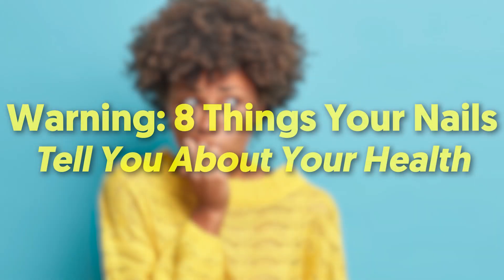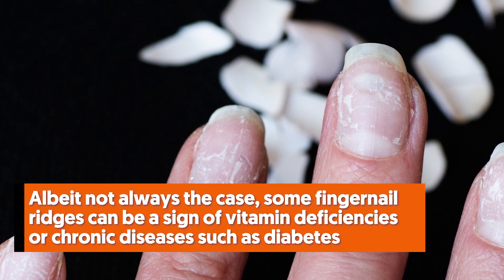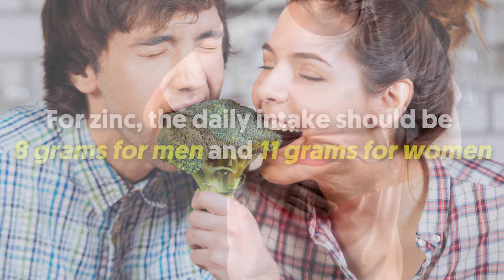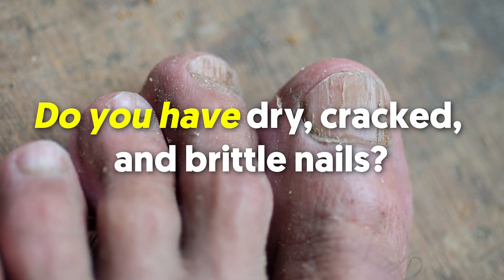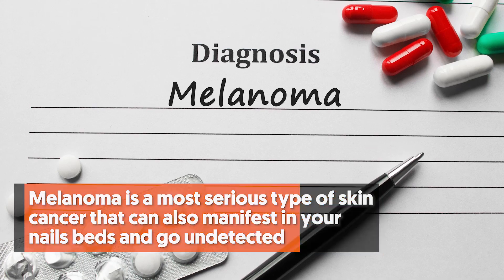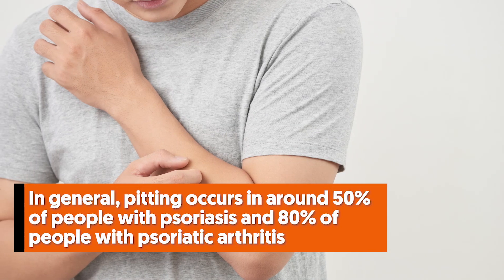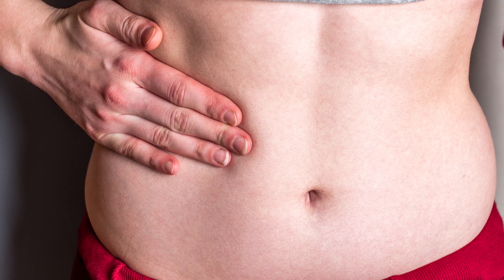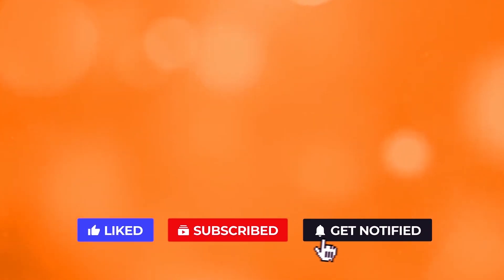Warning: 8 Things Your Nails Tell You About Your Health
Have you noticed splinter-like streaks or black lines on your nails? If so, then you may want to see a doctor, stat. It turns out that nail health is closely associated with your health. In fact, nail health is often an indicator of nutrient deficiency or more serious conditions..

In a nutshell:

Have you noticed splinter-like streaks or black lines on your nails? In fact, nail health is often an indicator of nutrient deficiency or more serious conditions.. White lines, for instance, can indicate that your body lacks certain nutrient(s), which we will cover more in the next few minutes. Some signs can even point to severe underlying conditions like melanoma.

1. Vertical ridges can indicate aging. Vertical ridges are also often accompanied by brittle nails. Albeit not always the case, some fingernail ridges can be a sign of vitamin deficiencies or chronic diseases such as diabetes. 2. Horizontal white lines can indicate a nutrient deficiency. This time, horizontal white streaks that run across your fingernails are another indicator of a health problem. These lines usually affect several nails at a time but are often not found on the thumbnails. Check with your doctor to ensure you’re getting the recommended daily intake of protein and zinc. It’s also important to note that Muehrcke's lines could signal liver disease, kidney disease, or severe malnutrition. 3. Concave, spoon-shaped nails can indicate iron deficiency or anemia. Spoon nails, or also referred to as “koilonychia” are characterized by thin and soft nails that are shaped like little spoons.

Often, concave nails are a sign of iron deficiency or anemia. It can also be due to hemochromatosis, a liver condition in which the body absorbs too much iron from the food you eat. 4. Brittle or dry nails can indicate external factors. In fact, it’s quite common and is a major reason why countless people never run out of stock on nail-boosting supplements like biotin. Meanwhile, soft and brittle nails are likely due to too much moisture. So, if you’re a regular nail salon customer or you’re working with water or cleaning supplies most of the time, then brittle fingernails aren’t out of the ordinary. But if brittle nails are happening regularly, then go to your doctor and have your thyroid checked, since chronically brittle nails can indicate hypothyroidism. Age and iron deficiency are also common causes of brittle nails. 5. Brown to black lines or stripes can indicate melanoma.

But like your skin, your nails can also indicate a health problem. Weird color changes in your nails, like brownish to black streaks, should be a cause for concern. So, if a brownish or black streak suddenly appears on your nail bed or changes in appearance, see a dermatologist as soon as you can. 6. Pitted nails can indicate psoriasis. Nail pitting is when there are little dents and tiny craters in the fingernails or toenails. It’s also a symptom of psoriasis, a chronic skin condition that causes scaly, itchy rashes. If you see your nails changing with psoriasis, there’s a higher chance of having arthritis later on. Dented nails can also be a sign of alopecia areata, an autoimmune condition that causes hair loss. - Moisturize your nails and cuticles daily. 7. Big half-moons can indicate renal failure or liver disease. Nearly everyone has little white half-moons at the base of the nails. For instance, if your lunulae are so big they’ve taken over half the nail bed, then it can signal renal failure. Terry’s nails are typically associated with liver failure. 8. Red streaks can indicate a heart condition. Do you have red streaks on your nails?

Short, vertical red to reddish-brown lines of blood in the nails are called splinter hemorrhages.

These nail hemorrhages can mean a heart infection affecting the valves or inner lining of the heart. Bottom line--consult your doctor as soon as you see little red lines.